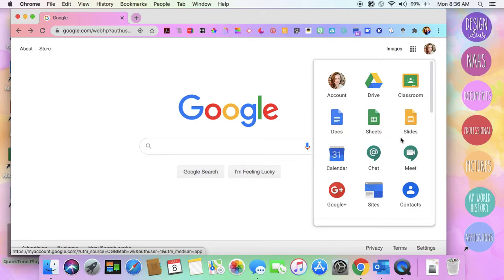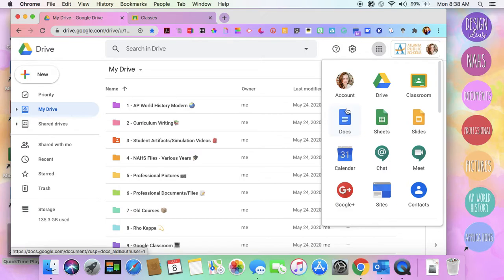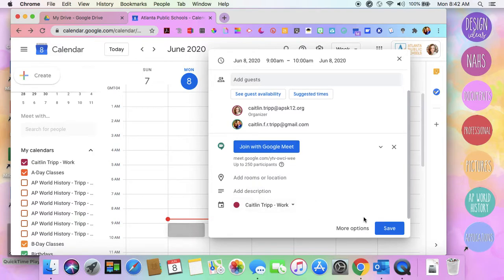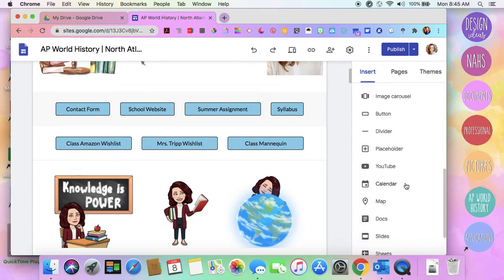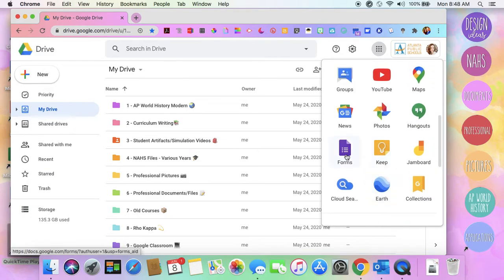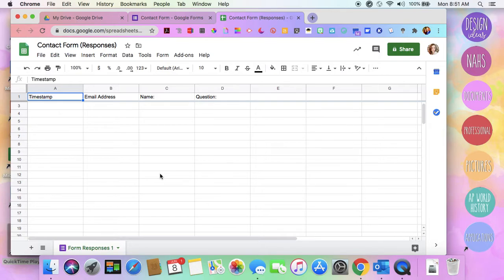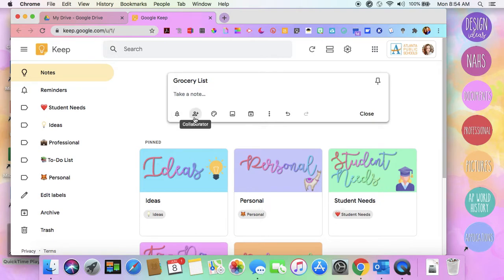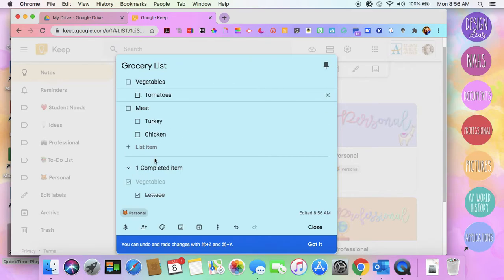Google Waffle - What Tools Come with G Suite for Education?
In this video, I walk through what tools come with G Suite for Education that you might not be using, and just a few of the fun ways I've used them myself! Let me know what other topics you're interested in exploring! Do you want me to go into more detail on one of these?